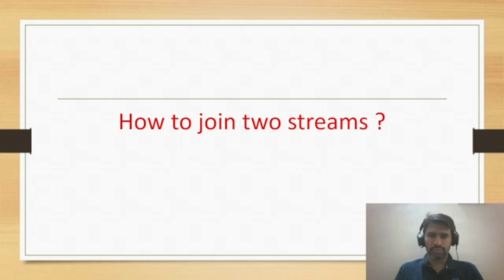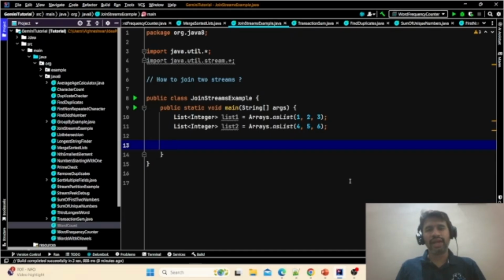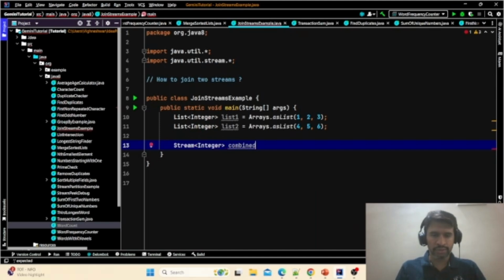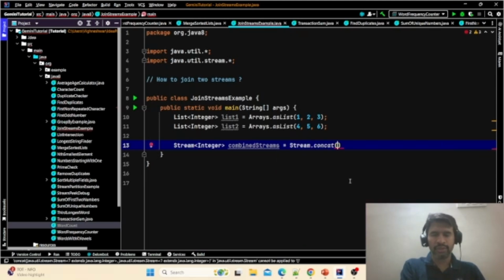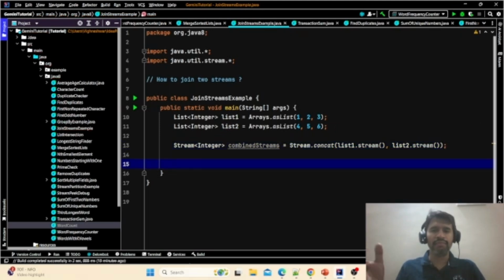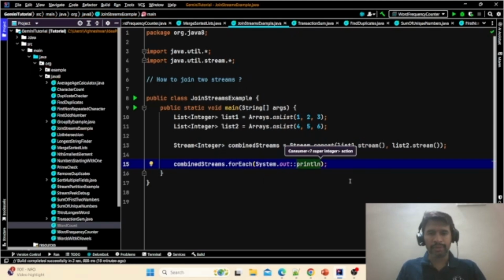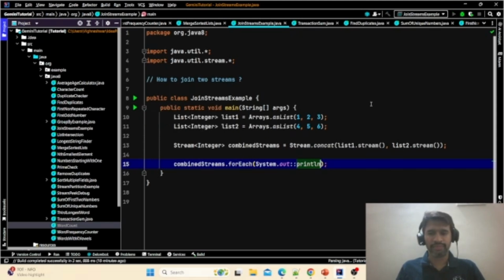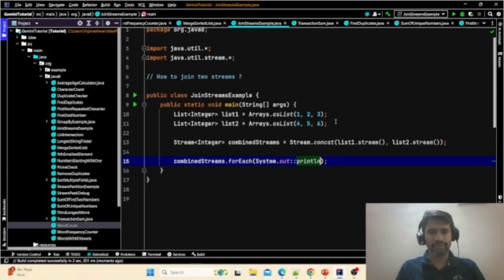Top 50+ Java Streams Coding Questions - How to join two streams ?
🔗 How to Join Two Streams in Java Using Stream.concat() | Java 8 Stream API Tutorial 🔗

In this video, you’ll learn how to join two streams in Java using Java 8’s Stream API, specifically with the powerful and flexible Stream.concat() method. This is an essential skill for anyone working with data processing, functional programming, or preparing for Java coding interviews.

Whether you're dealing with lists, sets, or custom data sources — being able to merge multiple streams is a core part of writing clean and efficient Java 8+ code.

🧠 What You’ll Learn:
✅ How to merge two Java Streams into one
✅ Practical use of Stream.concat()
✅ Best practices for working with single-use streams
✅ Alternative approaches for merging more than two streams
✅ Functional patterns for stream processing and chaining operations

💡 Why It Matters in Interviews and Production Code:
🔹 Commonly asked in Java coding interviews involving data merging or transformation
🔹 Encourages use of declarative programming with Streams
🔹 Helps improve code readability and flexibility for data pipelines
🔹 Used in real-world scenarios like file processing, batch operations, and list combination

👨‍💻 Who Should Watch This Video:
✔️ Java developers learning or reviewing the Stream API
✔️ Interview candidates preparing for functional coding rounds
✔️ Developers looking to write more concise and modern Java code
✔️ Anyone who wants to master stream composition and chaining in Java

📺 Watch This If You Want To:
🔹 Understand how Stream.concat() works under the hood
🔹 Learn how to handle multiple streams cleanly
🔹 Combine streams for processing, filtering, or mapping
🔹 Gain confidence in building stream pipelines from different sources